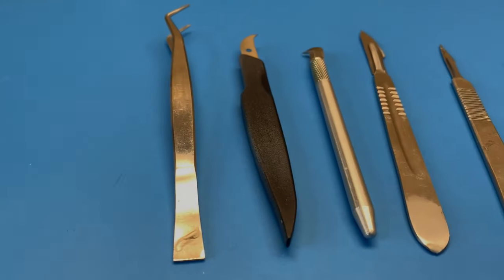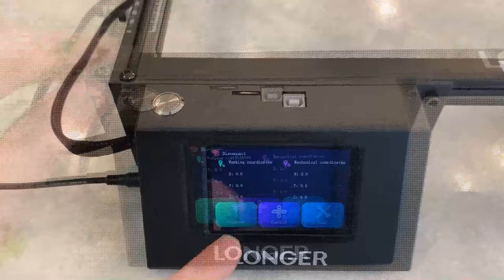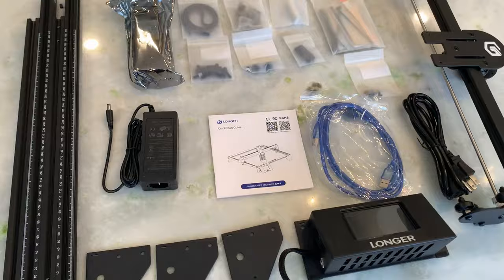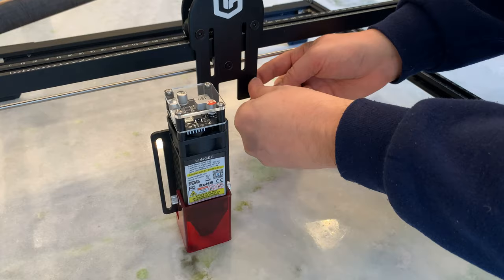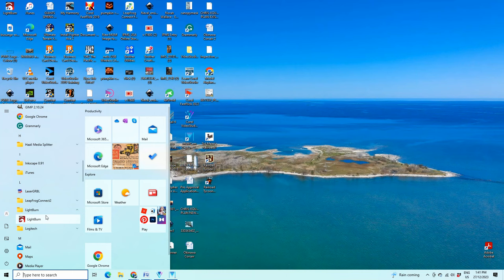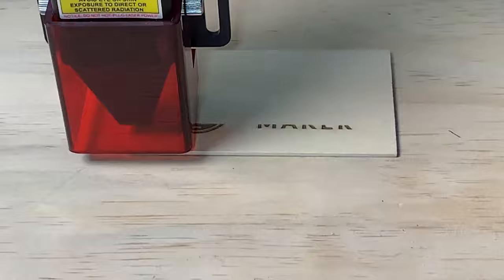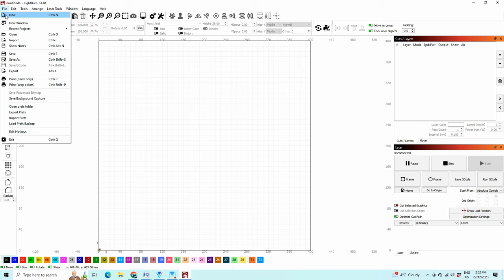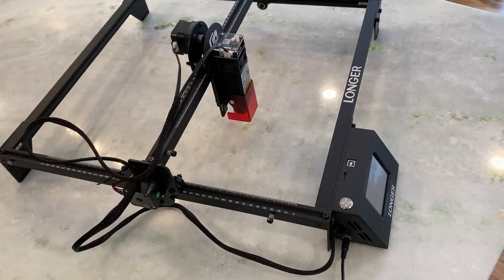This laser engraver makes sharp model bases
LONGER recently gave me a RAY5 5W laser engraver and cutting machine to try out.  I'll be honest: I was completely new to laser engraving and cutting.  But within a day I was confidently printing my very own model base for my Okinawa Corsair project.

So, I've got to hand it to LONGER: If this newbie can make something decent, then anyone can do it, and do it quickly!

In addition:
- Hassle-free returns: If you receive a defective machine, LONGER offers a 7-day return and 30-day exchange service and postage is covered by LONGER.
- 7x24 Support: LONGER has professional after-sales staff to provide 7X24 online service.
- LONGER has video tutorials on its YouTube channel aimed at new users of the RAY5.

I'd love to see your models!  Come join my Facebook Group